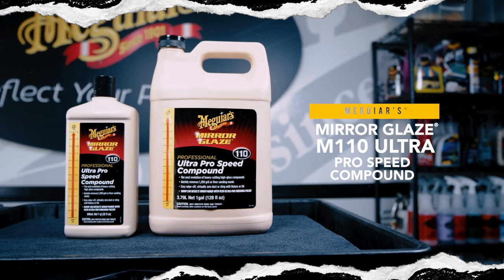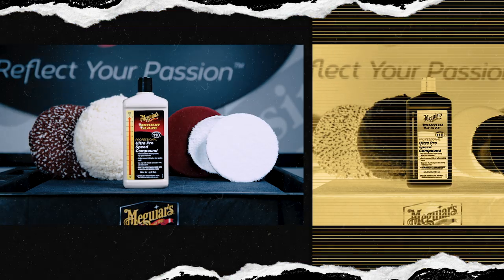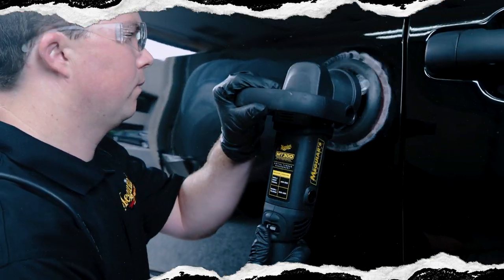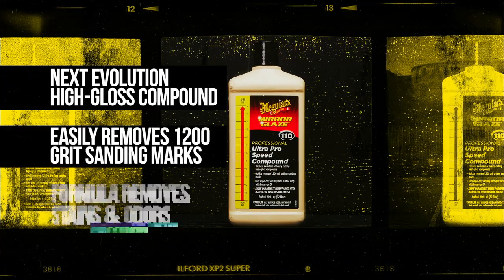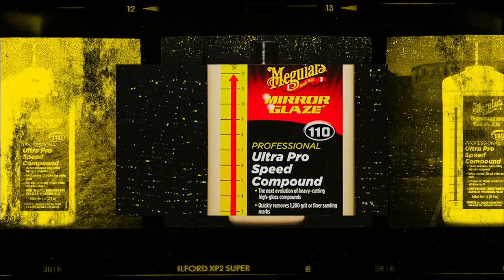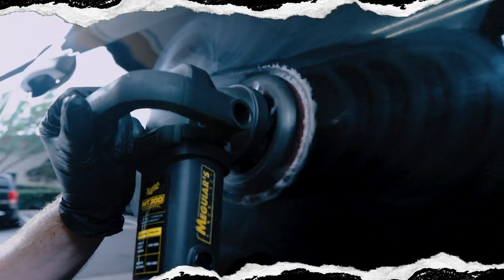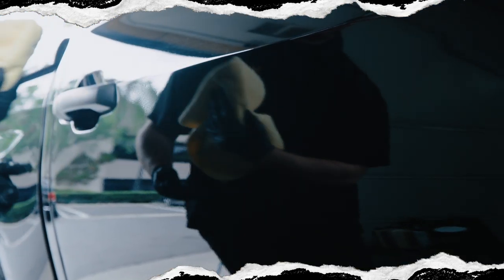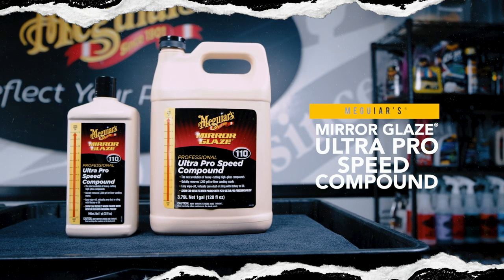Meguiar’s M110 Mirror Glaze Ultra Pro Speed Compound – Heavy Cut, High Gloss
Meguiar’s M110 Ultra Pro Speed Compound represents the latest evolution in heavy-cutting, high-gloss, compound technology. This all-new groundbreaking formula delivers a quick, heavy cut yet leaves behind an unmatched high gloss and depth of shine for a best-in-class finish. Super Micro Abrasive Technology delivers a significant, yet forgiving cut on painted surfaces for an unrivaled speed and ease-of-use. M110 produces virtually no dust or sling, and will deliver safe, effective, professional results that consistently exceed expectations.

QUICK & CONSISTENT: Fast, even cut with extremely high gloss finish

PRO AUTO BODY COMPOUND: Pro-grade compound for quick removal of 1,200 grit or finer sanding marks

VERSATILE USE: Incredible results with short & long-throw DA, or Rotary

EASY TO USE: Easy wipe-off, virtually zero dusting or sling with long work cycle

PRO RESULTS: For optimum show car results, follow with Meguiar’s M210 Mirror Glaze Ultra Pro Finishing Polish to refine paint to a deep, glossy finish